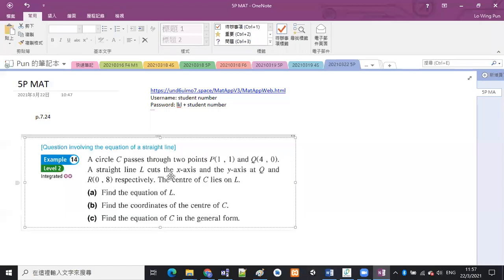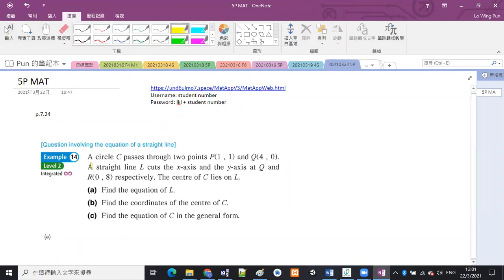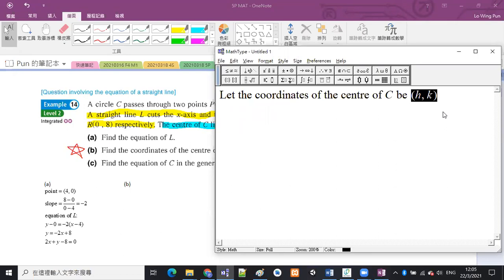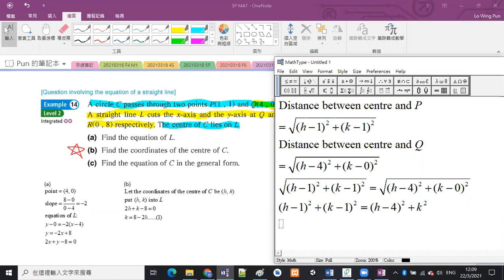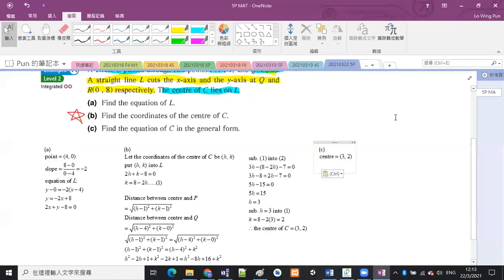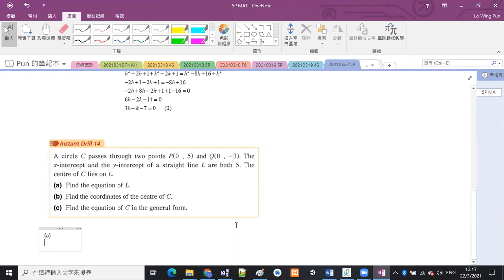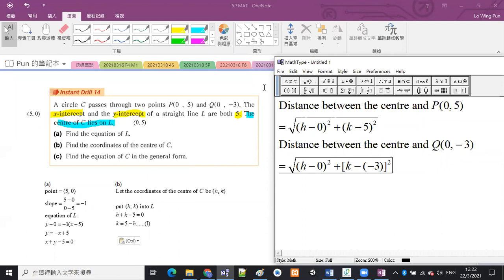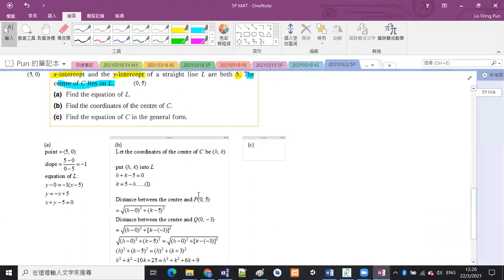20210322 5P MAT